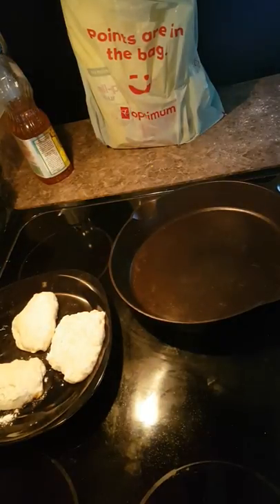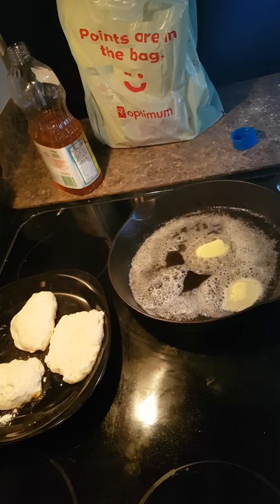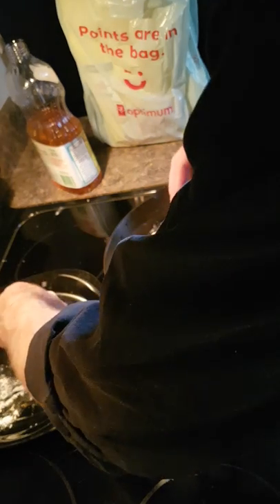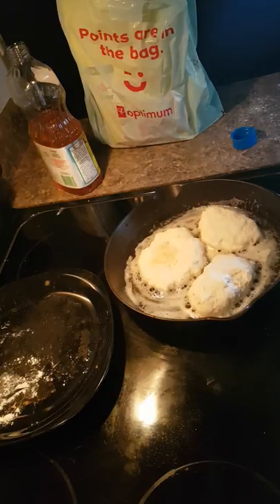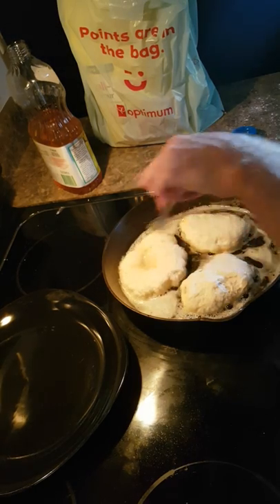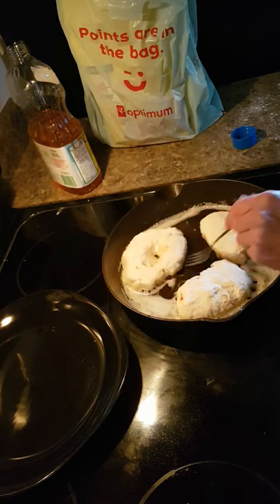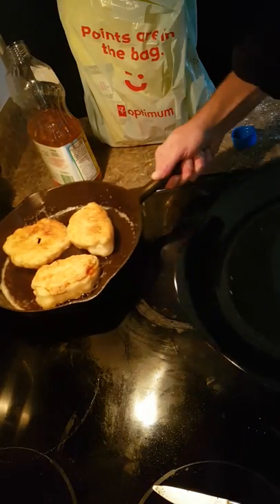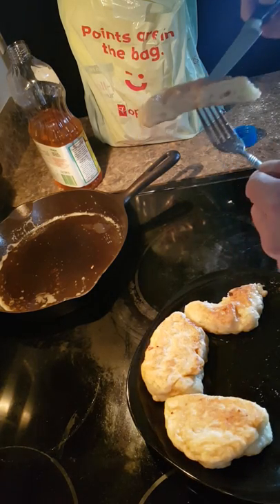Making "toutans" plain and stuffed in cast. So simple but you'll love them. Kids enjoy them.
My phones memory filled up and cut out. This is the end result of the pizza pocket for lack of a better word.

Fried up bread dough, in Newfoundland we called them "toutans" and oh so good. We used to cook them in pork fat, but too much salt for me these days - just a bit of salted butter and oil with a touch of salt. Most times I'll stuff them with whatever - tomato sauce, meat and cheeze etc. Or just cook up plain old bread dough - with maple syrup or salt, wonderful.

Turbo bread recipe that I used. Flour, salt, yeast and water. The amount of water you'll need will vary depending on flour type etc, so make sure you have extra hot water on hand just in case.